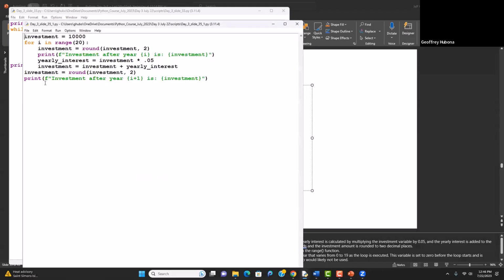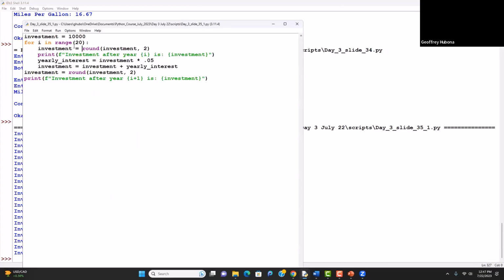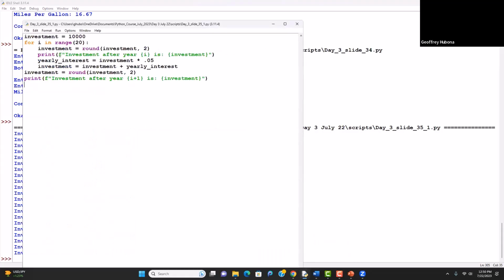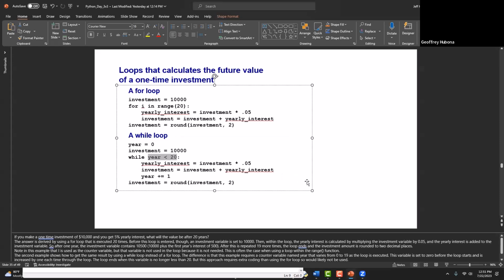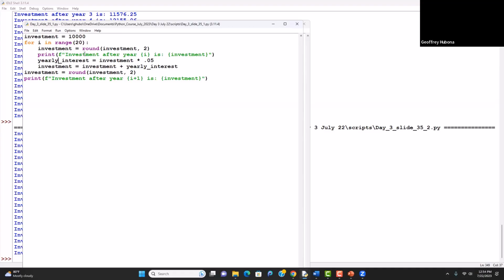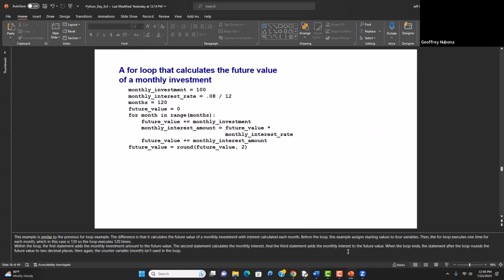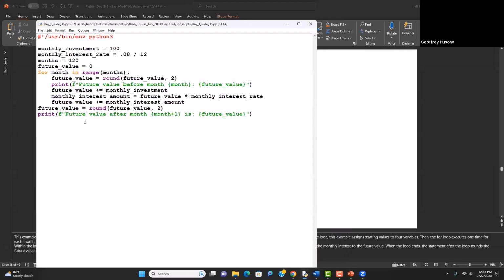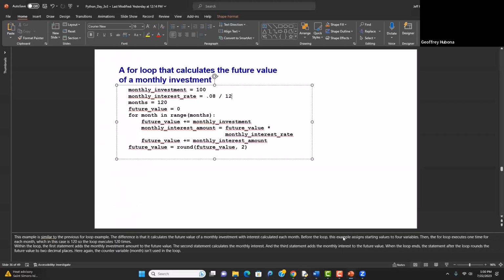Day 3 vid 7